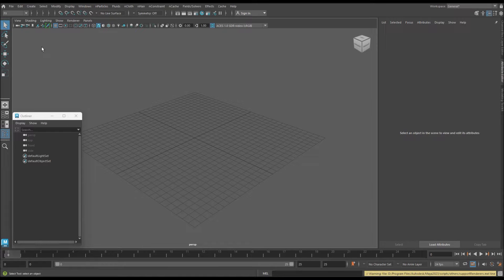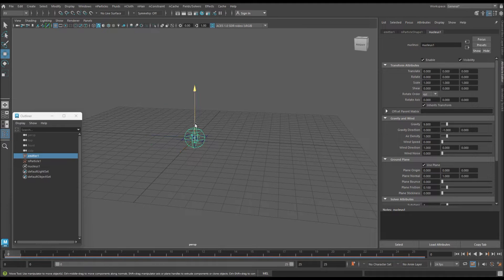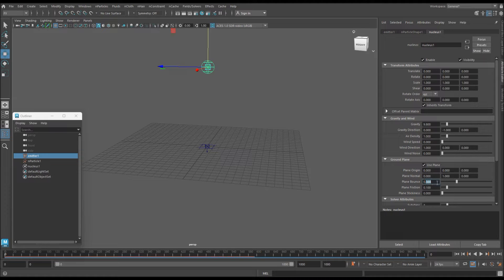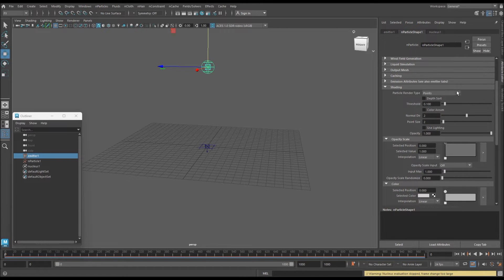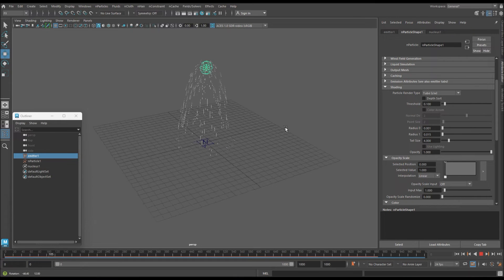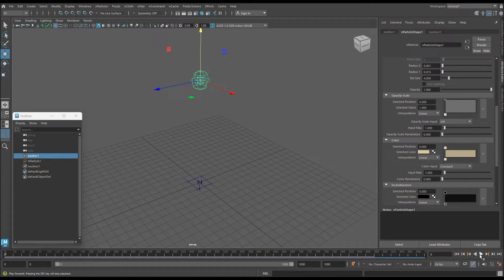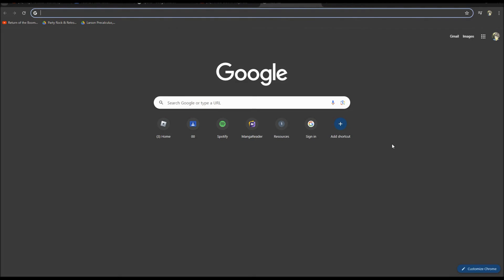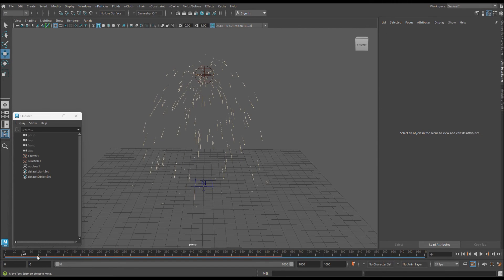How to Make Sparks in Maya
How to Make Sparks in Maya by Josh Alandy